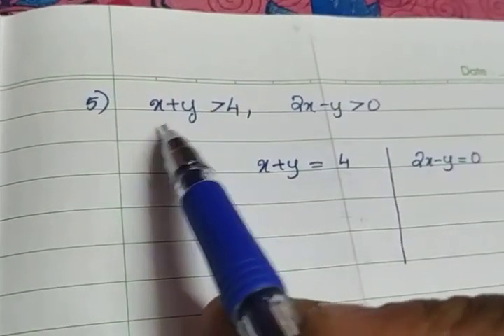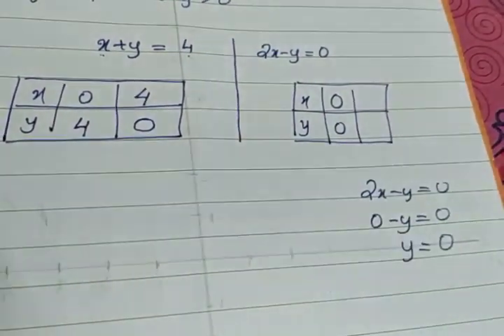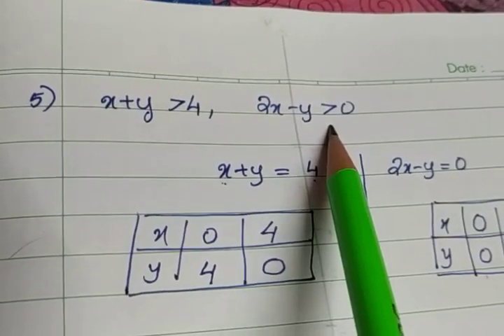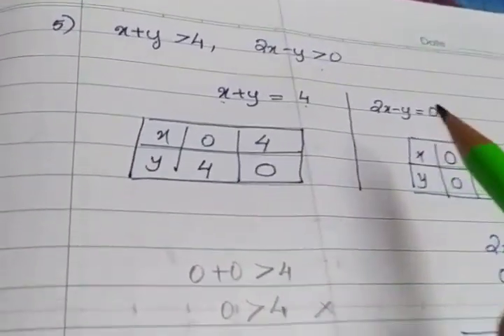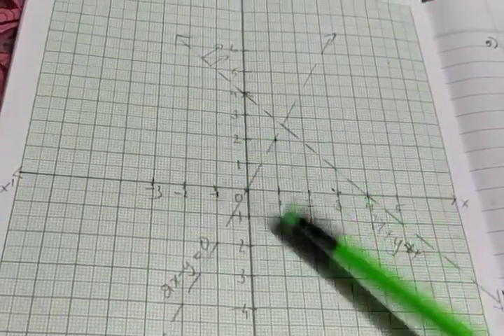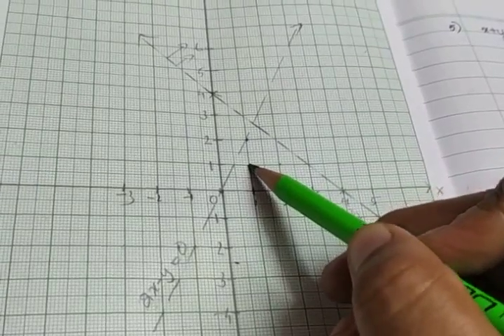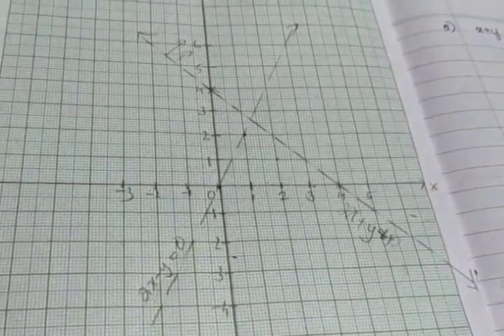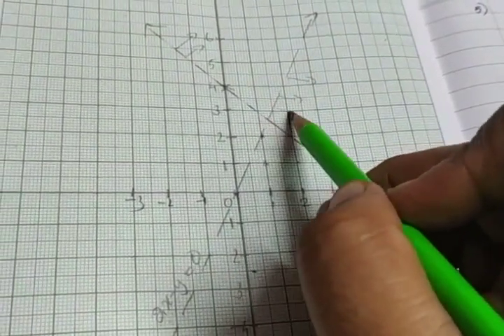XI Maths Linear inequalities (part 33)